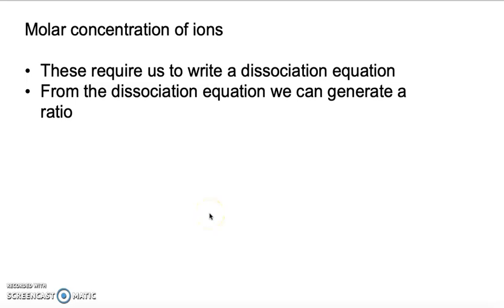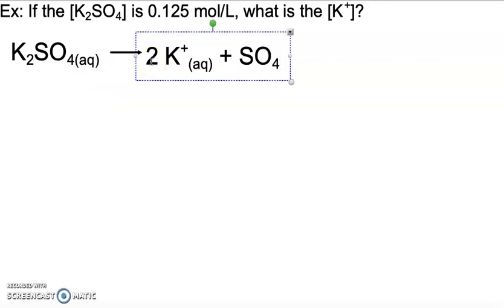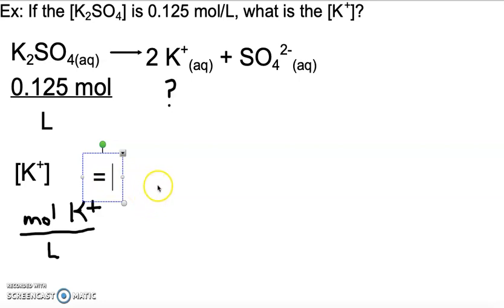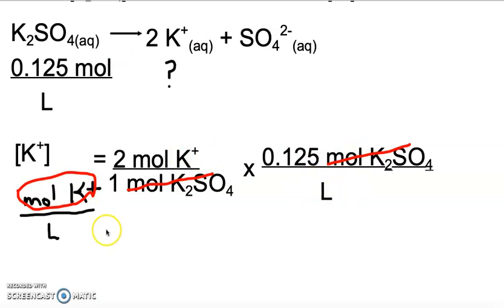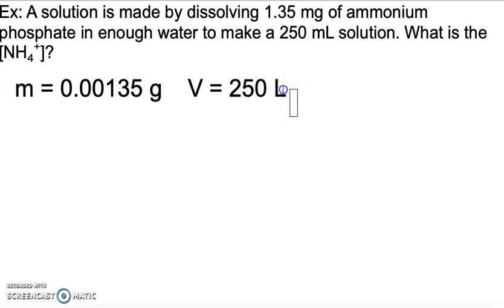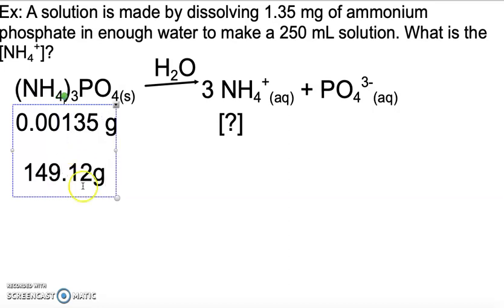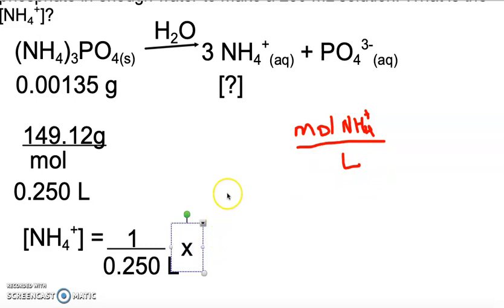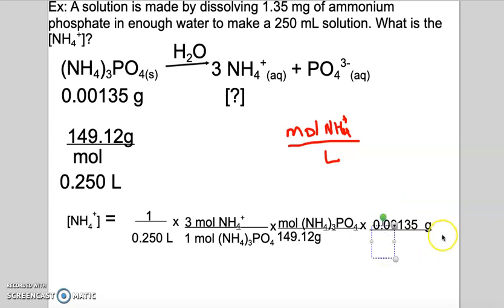Molar concentration of ions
This video shows you how to calculate the molar concentration of ions, using dissociation equations and unit analysis.